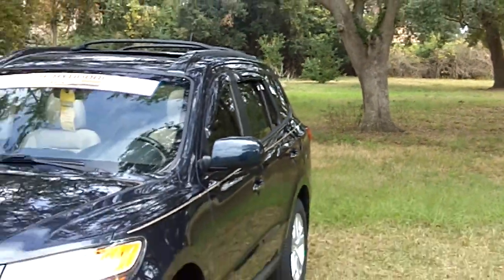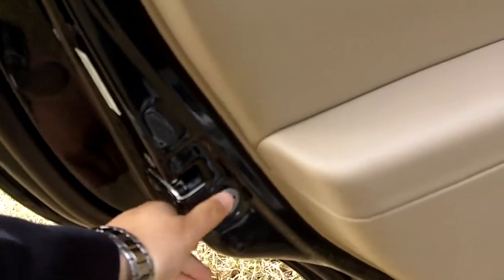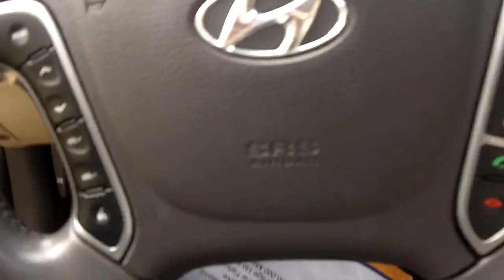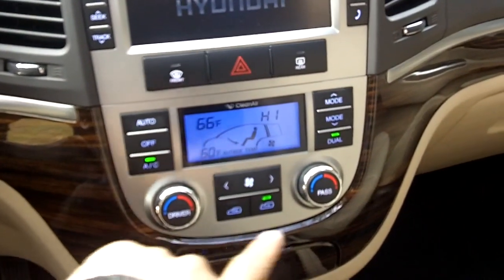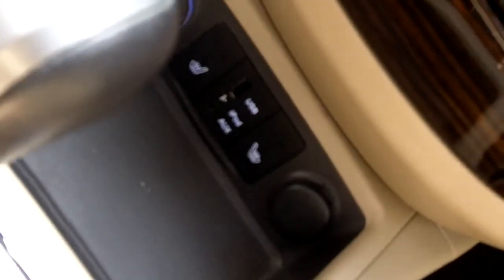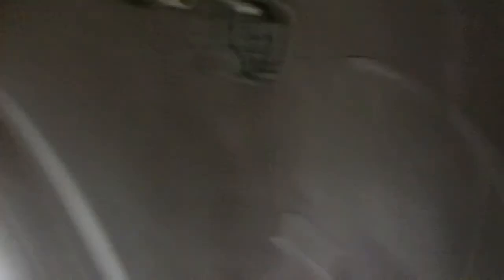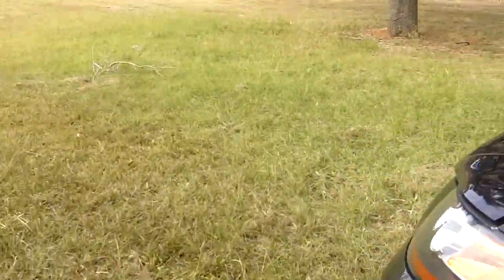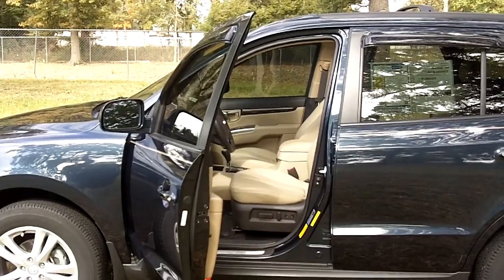2010 Certified Hyundai Santa fe limited suv at Allen Turner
2010 Certified Hyundai Santa fe limited suv at Allen Turner Hyunda